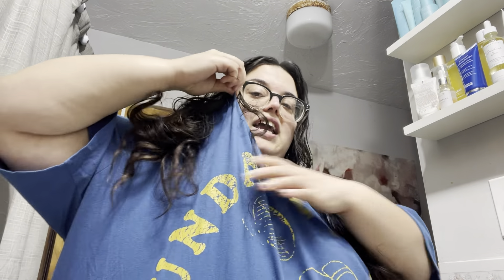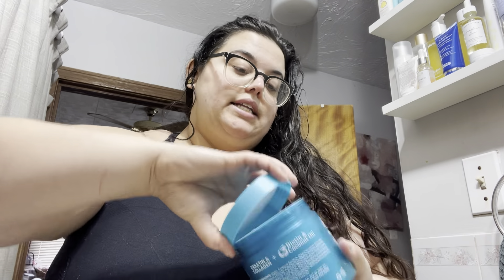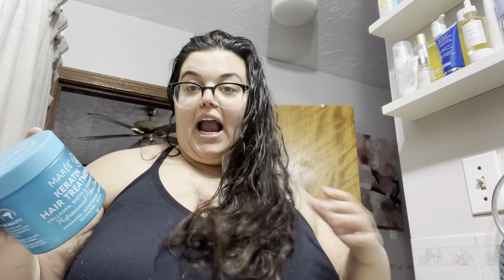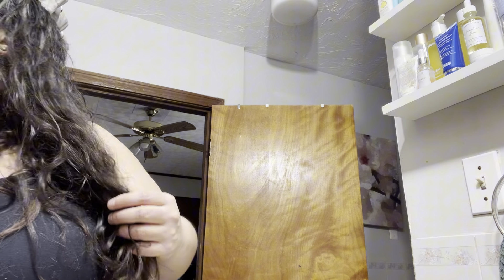Self Care Sunday *Product Review* Maree Hair Mask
What did you think of this product review? Would you like more videos like this? If so tell me what products you’d like for me to review in the comments below 👇

Check them out at @meetmaree

Hair mask

TAY10 saves you $$$

Gigi&bo Etsy